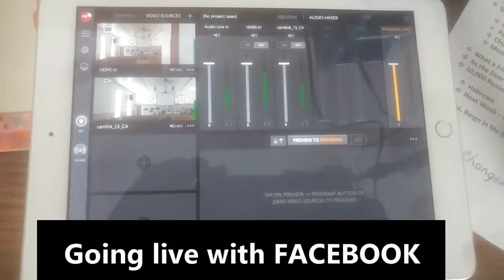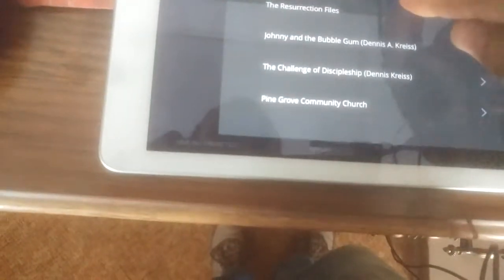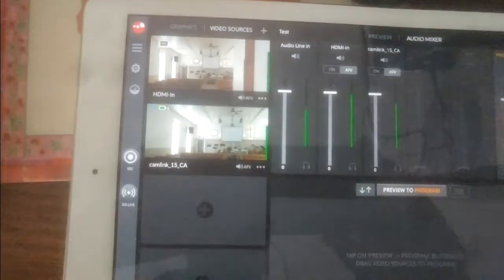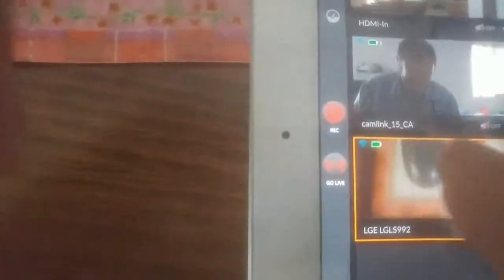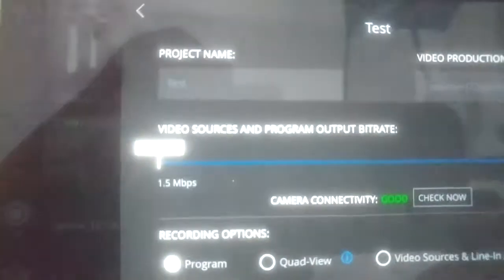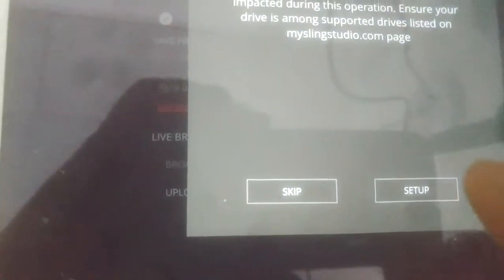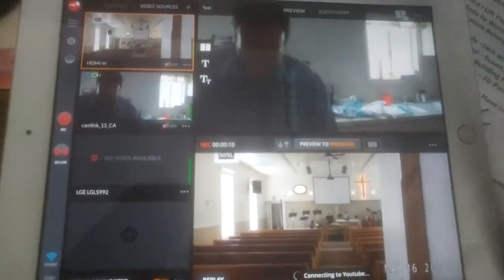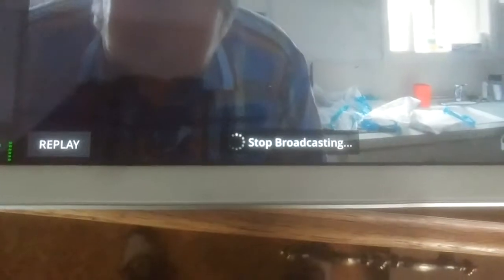Sling Studio makes multi-camera video production so incredibly easy - Episode #3 going live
Episode #3
HOW TO GO LIVE ON YOUTUBE OR FACEBOOK using  Sling Studio

This is how to use Sling Studio for Dummies!  It shows how it's done step by step for anyone with no experience or expert experience.  SlingStudio Walk through: Wireless multi-camera streaming and recording, Portable Multi-Camera Production and Live Stream

Product Links:

SlingStudio Hub
Sandisk SC card